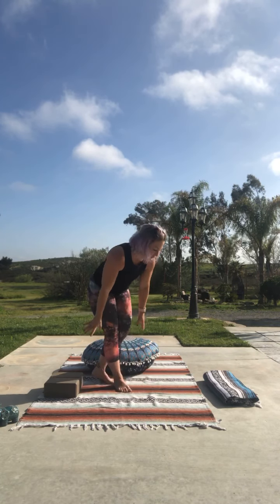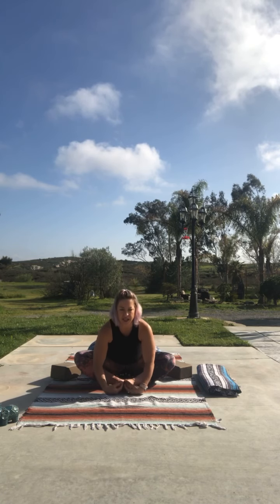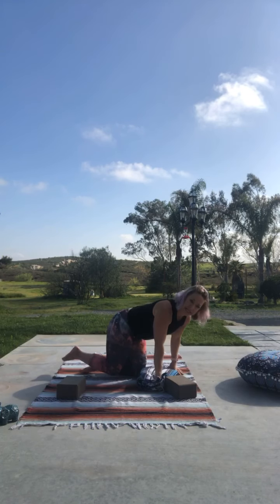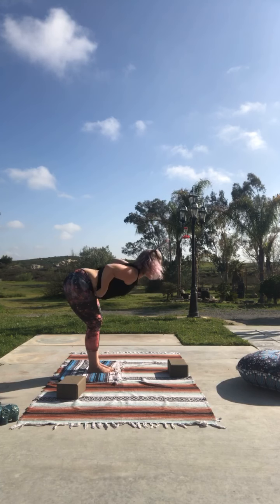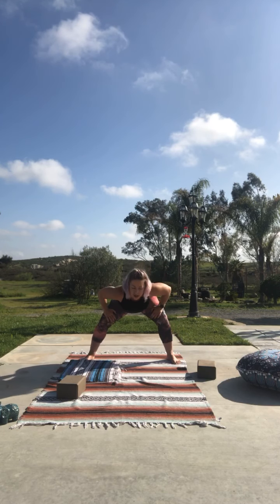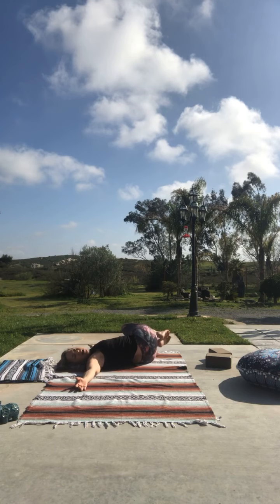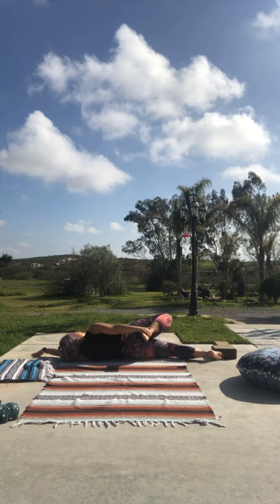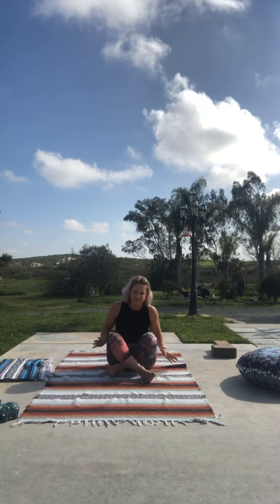25 Minute Stretch Shoulders Hips Low Back with Michelle Rotell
Join us for a nice stretch class. Focus on Shoulders, hips, Low back.
Please modify as needed.
Follow our Sweat Cardio and Yoga Facebook and Instagram for our Live workouts.

Please consult a physician prior to any exercise program.

Join our Sweat Cardio online membership !! Here is a way to get on our list and get ready for our Founders Price. With our membership you will have FULL ACCESS to all of our workouts, plus a private Facebook page with Live workouts and tutorials PLUS Monthly and Weekly Challenges!!